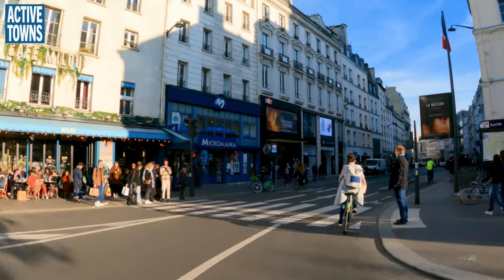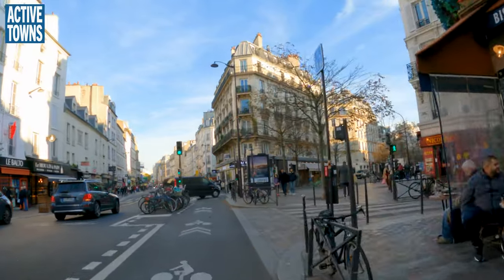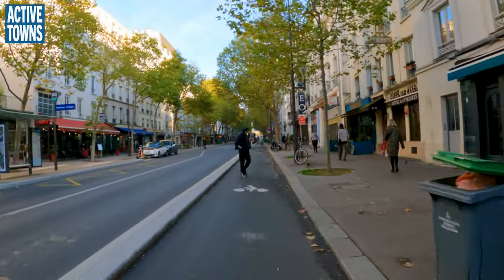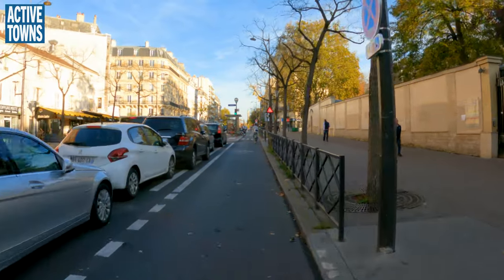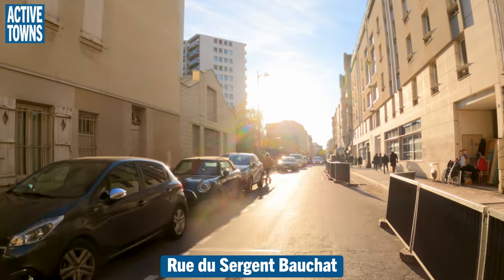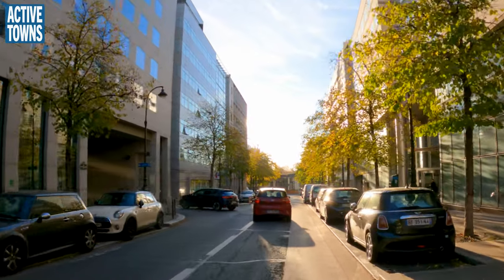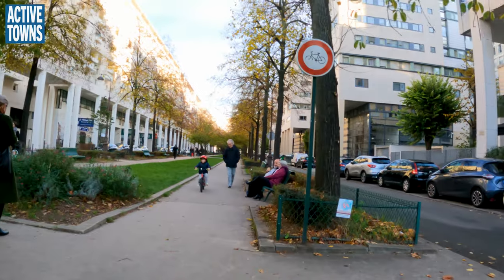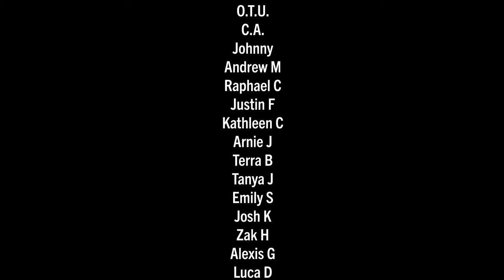FOUND! The Paris Greenways of the 12th Arrondissement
In this second video of the second day of my Paris bike explorations, I make my way from the Place de la Bastille to the Coulée Verte René-Dumont and Allée Vivaldi in the 12th Arrondissement. Along the way, I ride on a protected cycle path during the early Friday afternoon rush, but I bet you'll be surprised by the traffic.